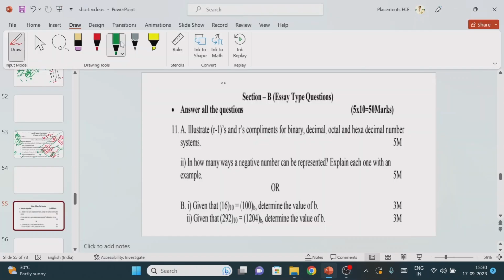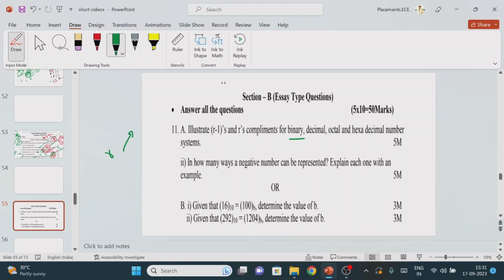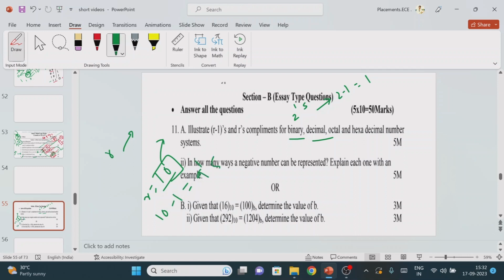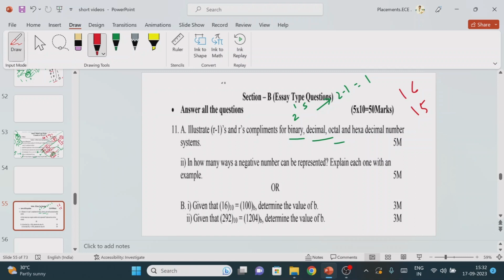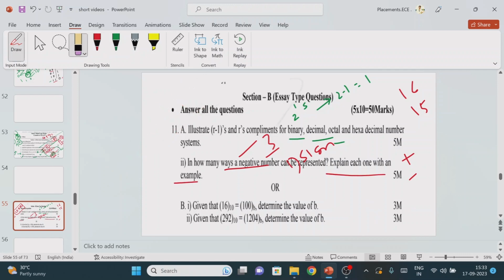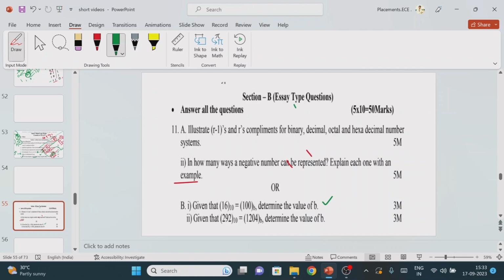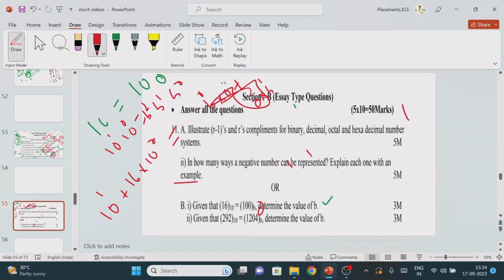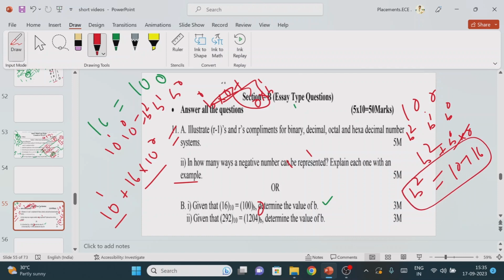2.MID 1 DLD Previous Year Papers revision class on Most Important topics